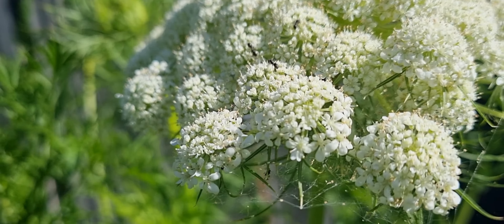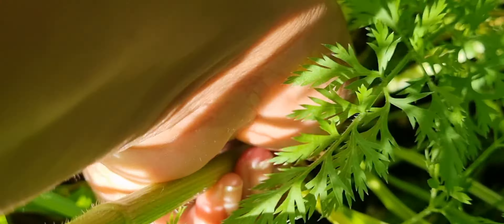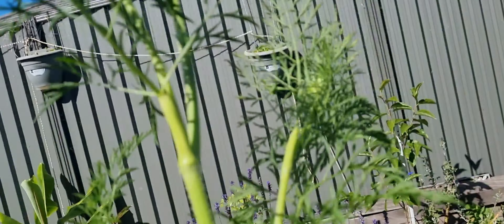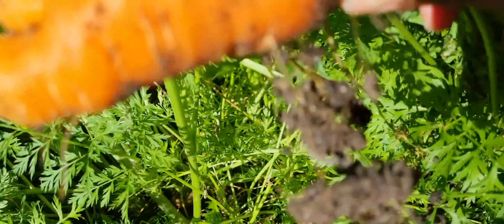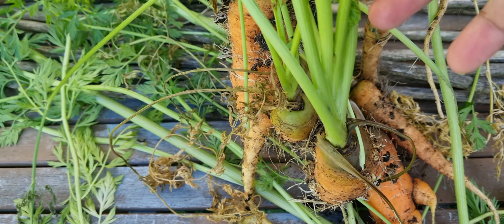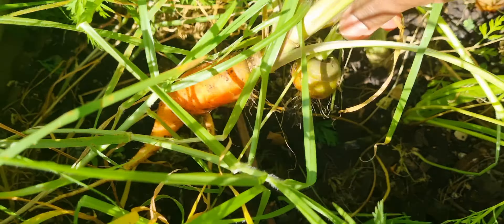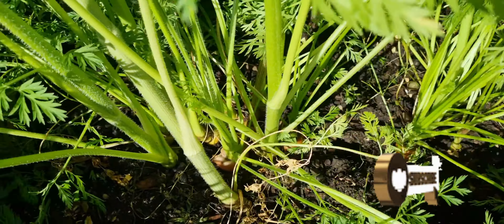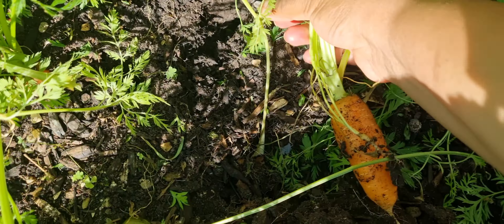Growing Carrots in Australia |Growing my own food|Organic vegetables|Harvesting Carrots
Organic vegetables